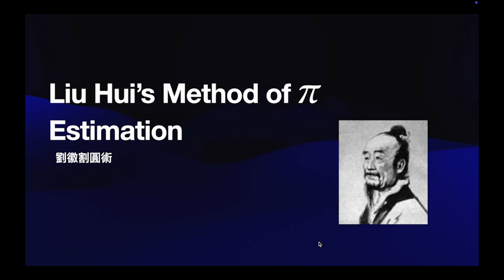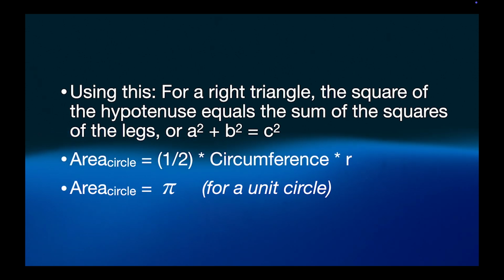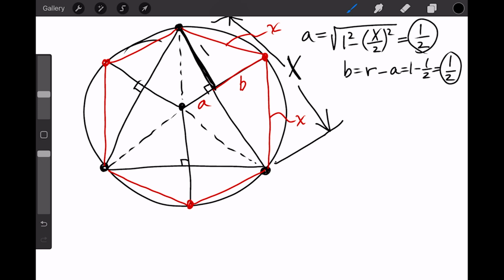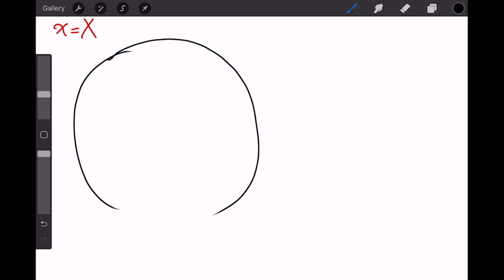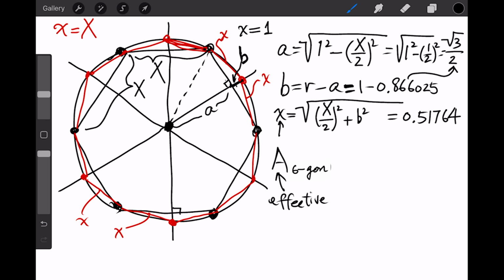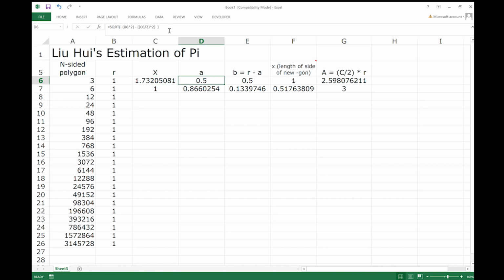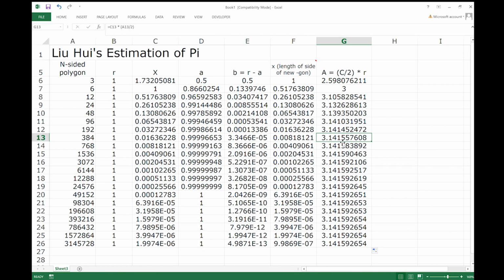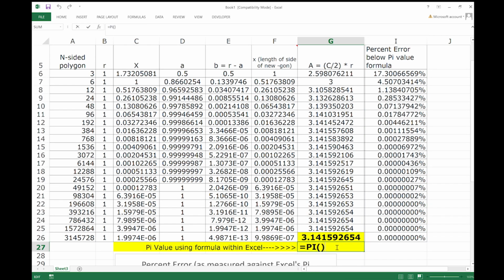Chinese Mathematician Liu Hui's 3rd Century Method to Estimate Pi (Circle) - Explained Using Excel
🔍 Discover how ancient Chinese mathematician Liu Hui estimated Pi in the 3rd century — now brought to life using Microsoft Excel! In this video, we explain Liu Hui's fascinating polygon approximation method to calculate the value of π (pi), and show you how to replicate it step-by-step in Excel.

📊 Whether you're a math enthusiast, student, or just love history and numbers, this unique blend of ancient mathematics and modern spreadsheet tools will blow your mind!

🧠 What you'll learn in this video:

Liu Hui and his contribution to mathematics history
The geometric method he used to estimate Pi
How to simulate Liu Hui's method in Microsoft Excel